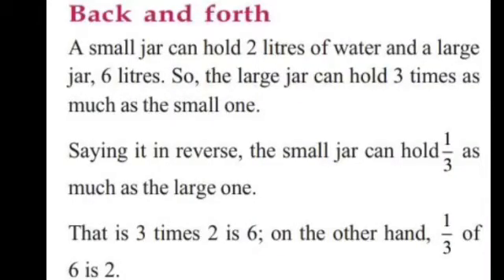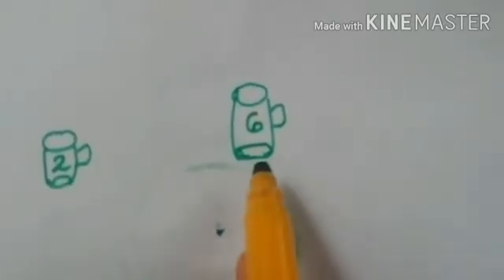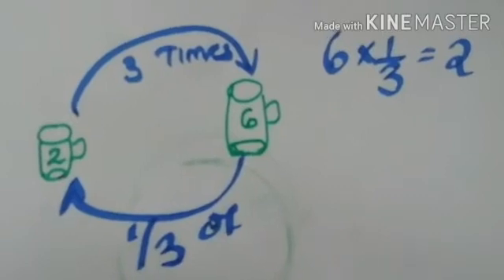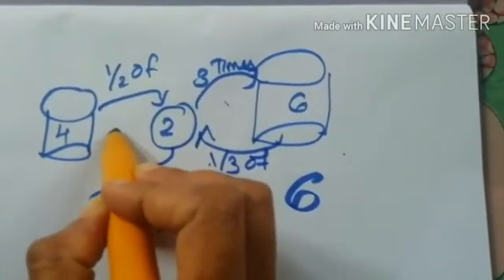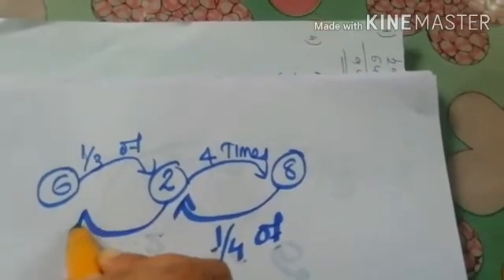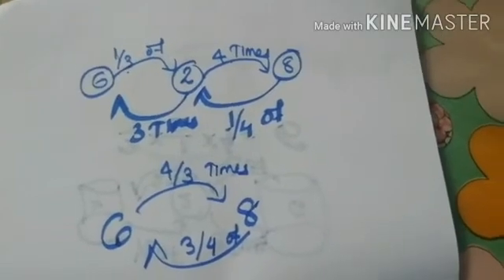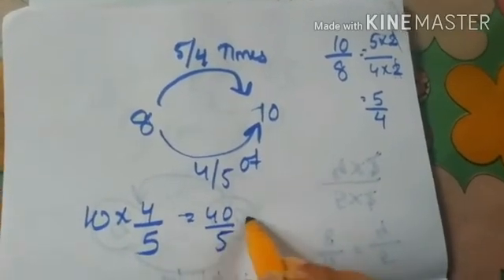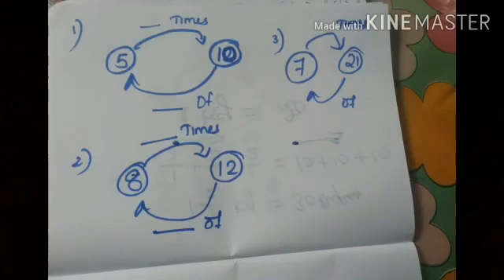Maths/class 6/Fraction/part 7/pages 47,48,49,50